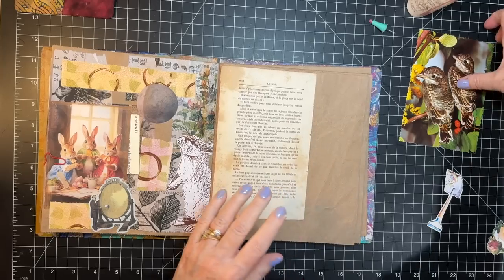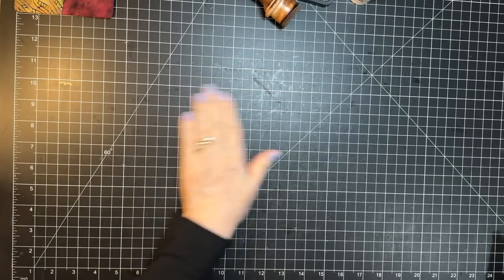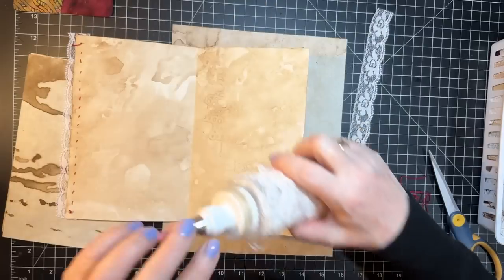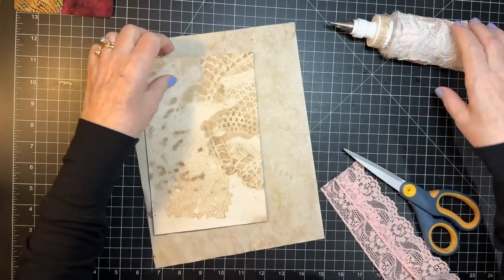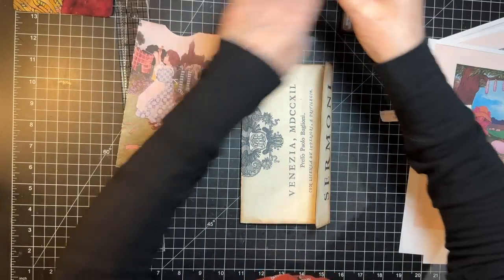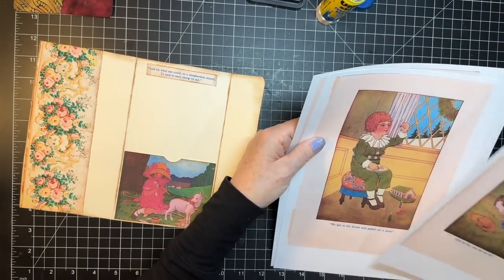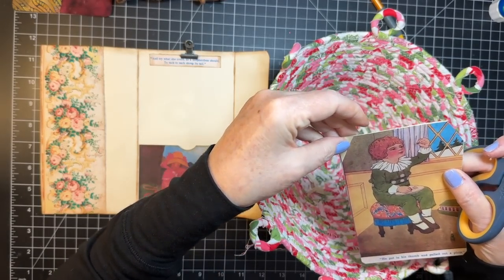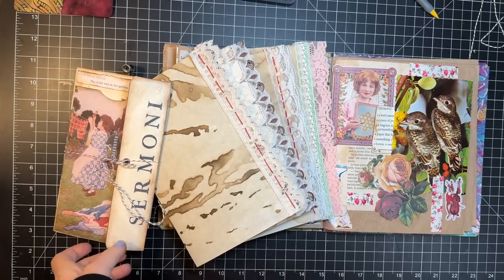2024cw12 -Margarete Miller Challenge - LittleBitsofLace2024 - roxysweeklychallenge Week 11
Thanks for being here for week 12 of the 2024 Margarete Miller Collage Challenge, Cori Dahmen's Littlebitsoflace2024 and Roxy's Weekly Challenge Week 11. Thanks for crafting with me today! xoxo